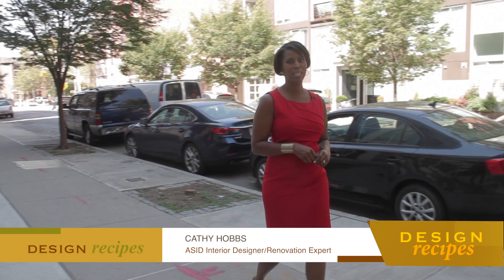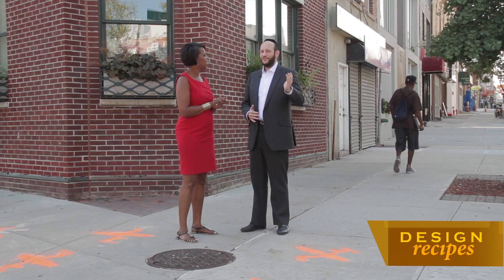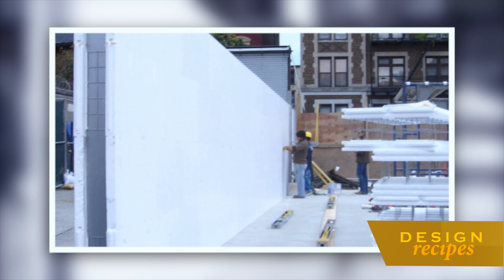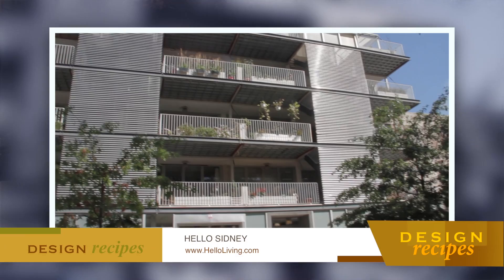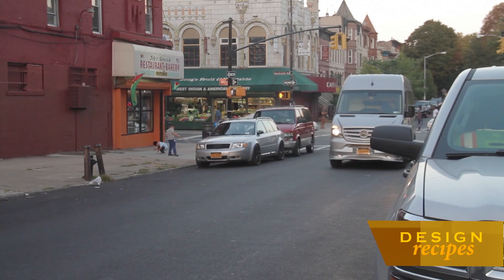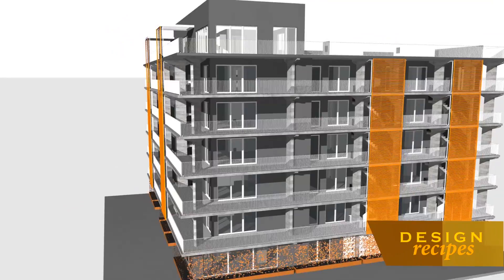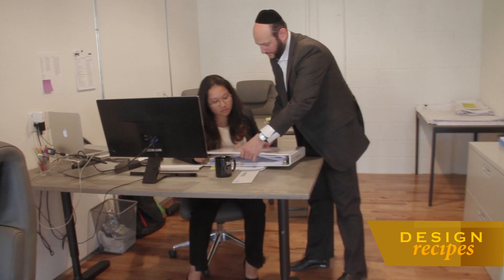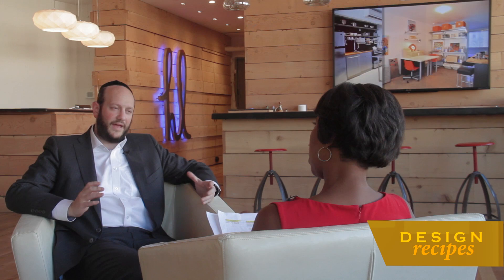The History of Hello Living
Hello Living founded by developer Eli Karp in 2007 is one of the most prolific development brands in Brooklyn today.  Celebrity Interior Designer Cathy Hobbs and host of the series Design Recipes, talks with Eli Karp about how the company got it's start and what's next for this iconic brand.